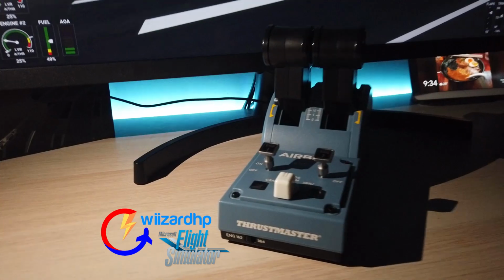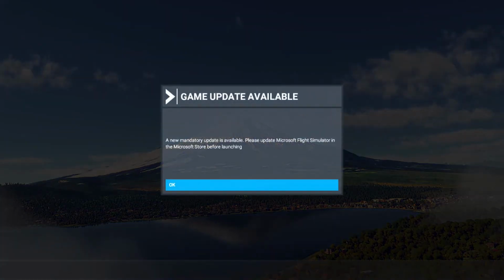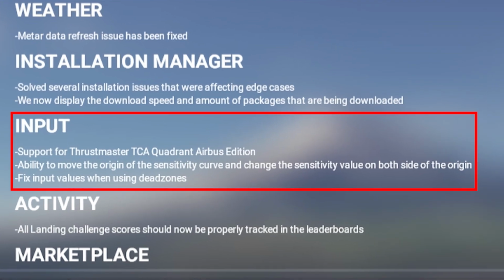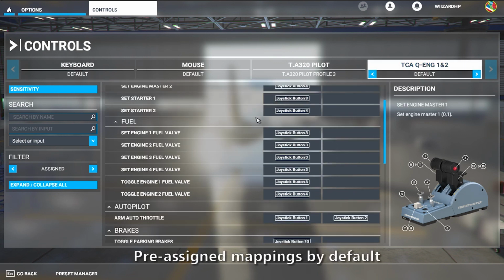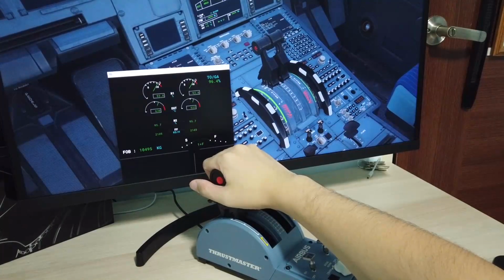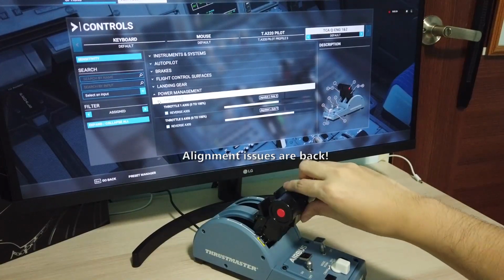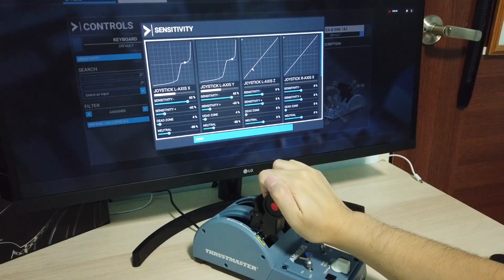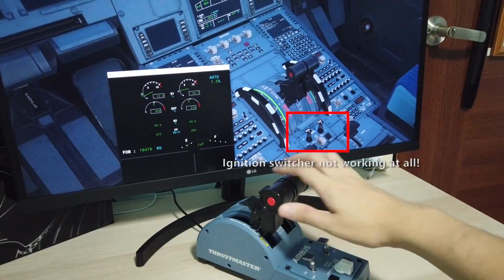Latest MS Flight Simulator Patch + Thrustmaster TCA Quadrant Airbus Edition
In this episode, I'm showing my initial experience with the TCA Quadrant Airbus Edition with the latest Microsoft Simulator Patch. So far, it is a patchy experience. I still need to play around the sensitivity and see if there will be improvements.